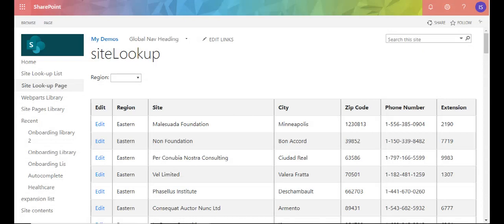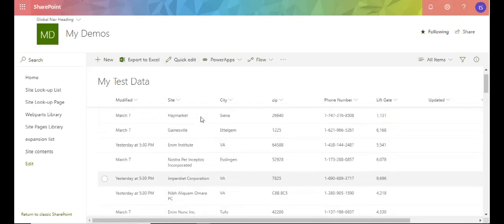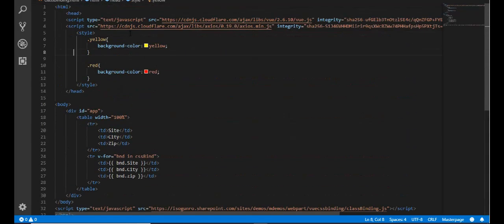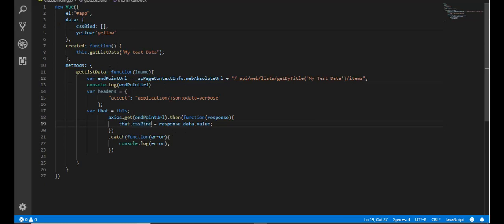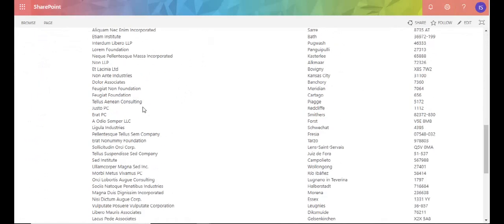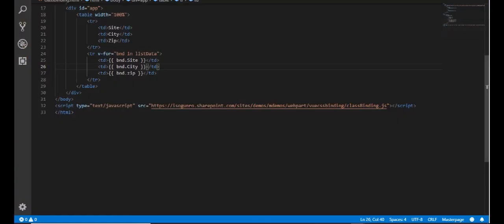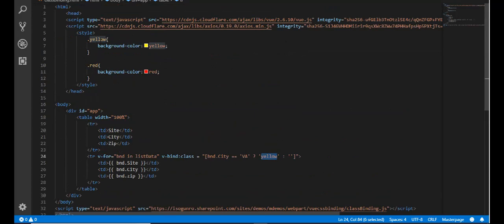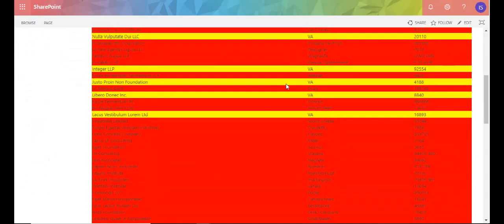VUE Class Binding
In this video, I show you how to change the background color of  a row item based on a value using Vue Class Binding